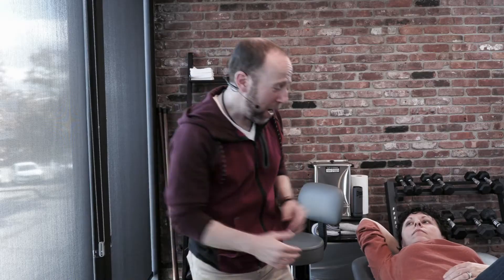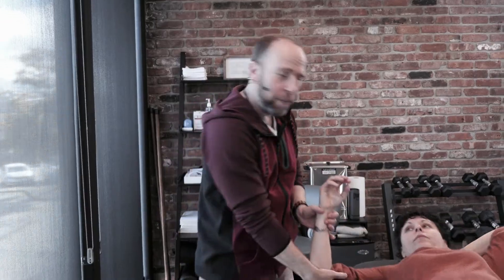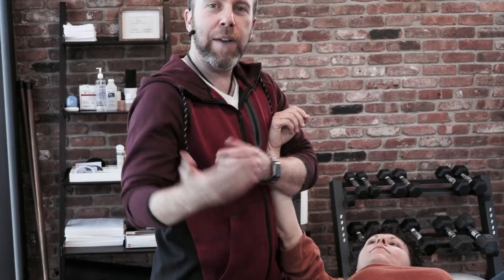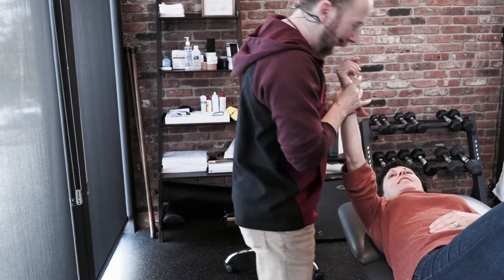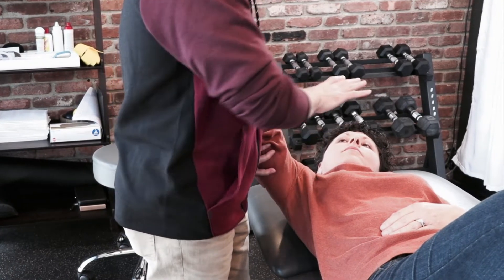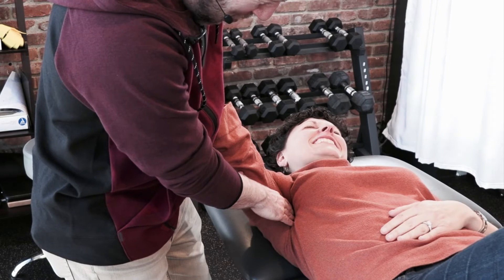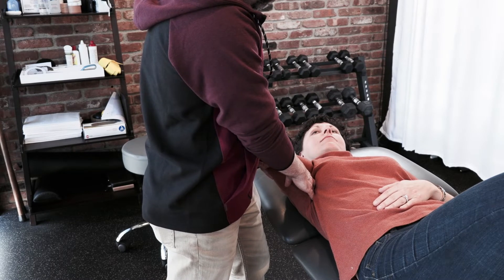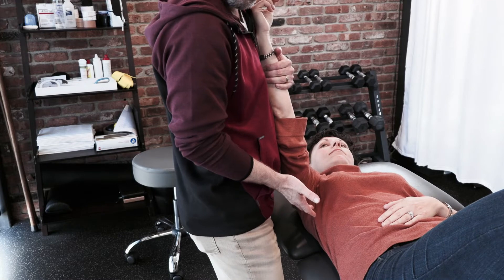SUBSCAPULARIS RELEASE SECRETS | Manual Therapy for Shoulder Pain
Help your patient achieve better external rotation with this subscapularis muscle release technique...

We all learned to release this muscle with the arm abducted. But what if your patient can’t get into abducted? How do you release subscap then?

In this video, I share with you how to:
1. Position the arm in a non-painful way
2. Access the deep fibers of the muscle
3. Level your pressure to optimize the technique
4. Actively put your patient in control

ABOUT DR. JARED COOPER, PT:
Dr. Cooper is the founder of MOMENT Physical Therapy and the creator of PHYSIOSecrets. With over 20 years of experience in the health and wellness field, Dr. Cooper is a continuing education provider for rehab professionals nationwide. His work has been featured on ABC News, in The Wall Street Journal, The NY Sun, and The Chicago Tribune. He is a clinical instructor for the Manual Therapy Osteopathic Fellowship at Morristown Hospital, and for the doctoral programs at Seton Hall and Rutgers University. He earned his undergraduate degree from Cornell University and his doctorate in physical therapy from the University of Southern California.